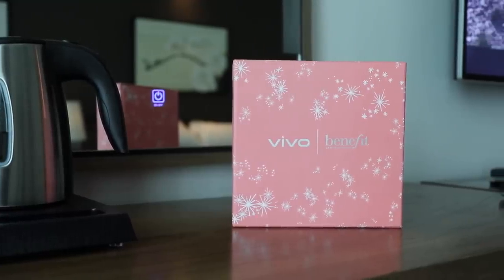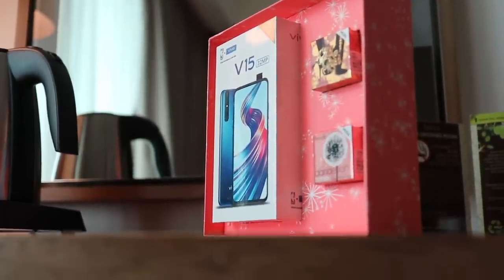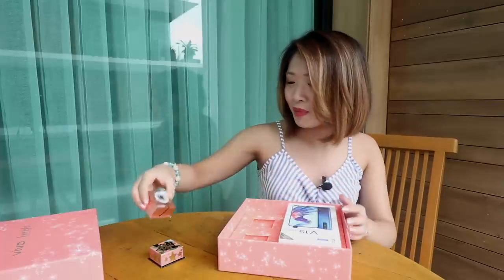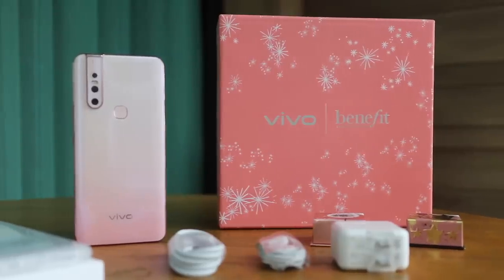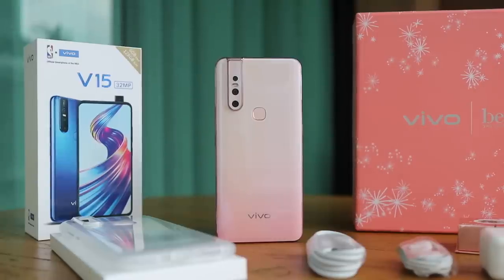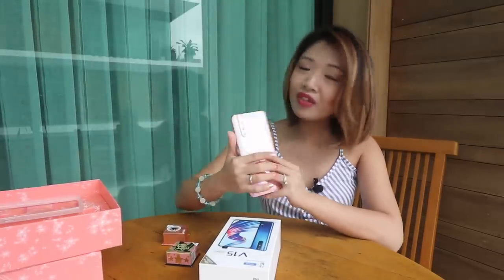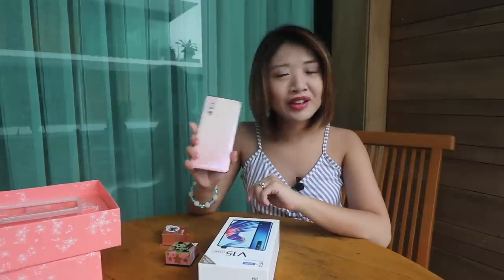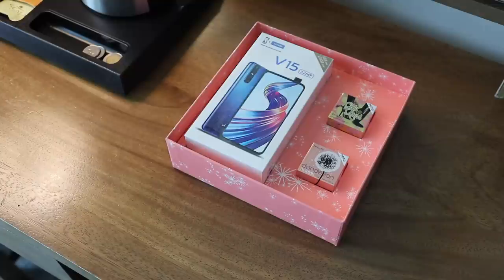VIVO V15 - BLOSSOM PINK LIMITED EDITION UNBOXING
We take a look at the newest color variant for vivo's latest v series release -- the vivo V15 in Blosson Pink.

Now, for this one, they've also partnered up with the folk at Benefit Cosmetics so if you've been dying to try them out and you've been thinking about getting a V15, this might tip the scales.